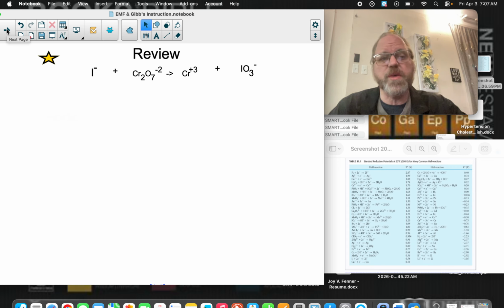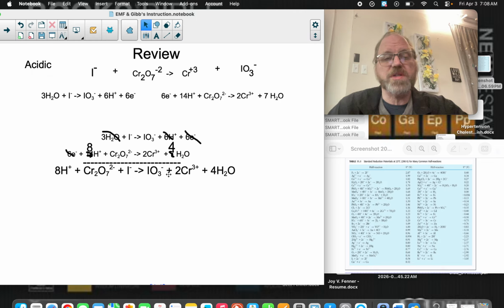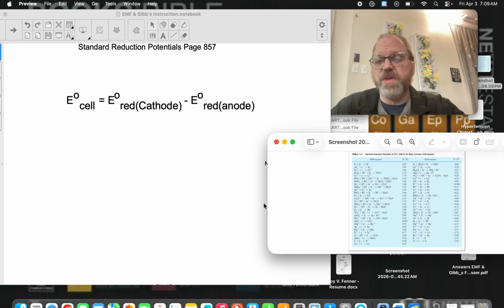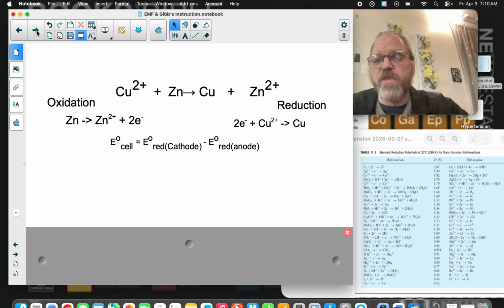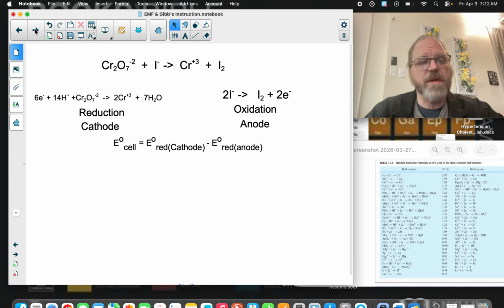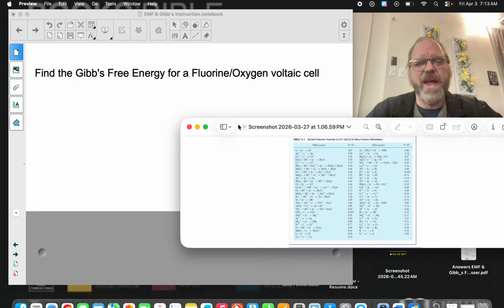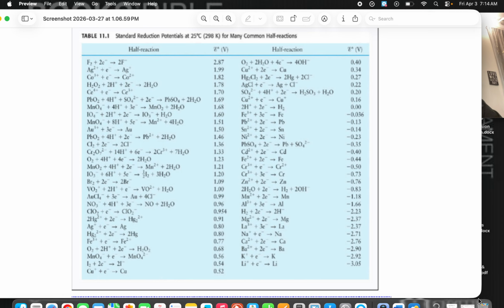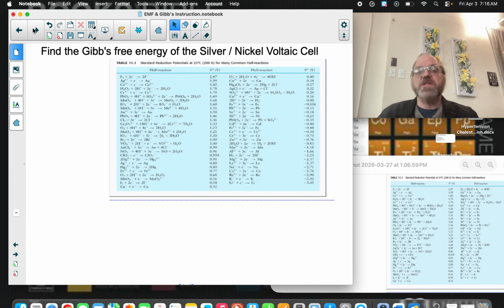Advanced Chemistry - Electrochemistry - EMF & Gibb's Free Energy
Today, we will discuss the process of determining the standard potential of a cell, or something called the EMF, as well as the value of spontaneity of a reaction, know as Gibb’s Free Energy.